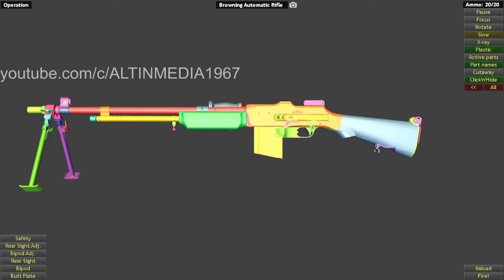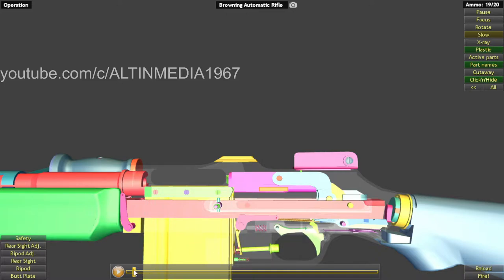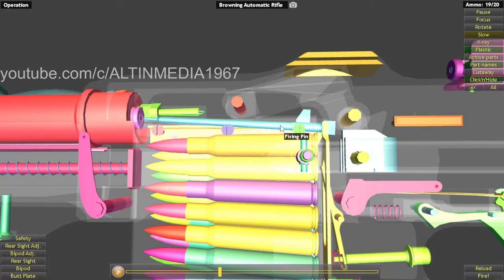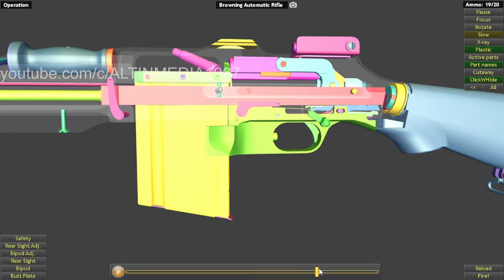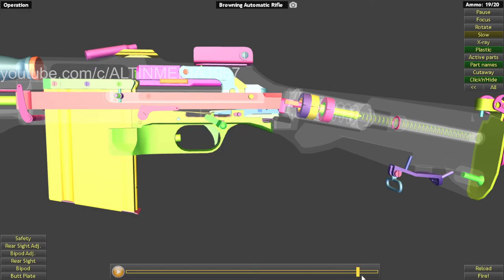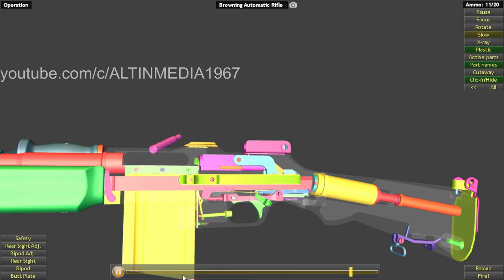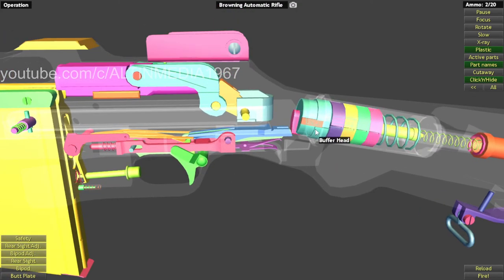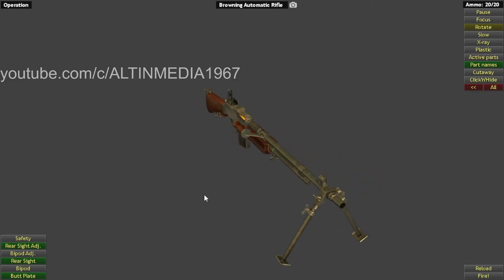This is how M1918 Browning Automatic Rifle Works | WOG | with commentary